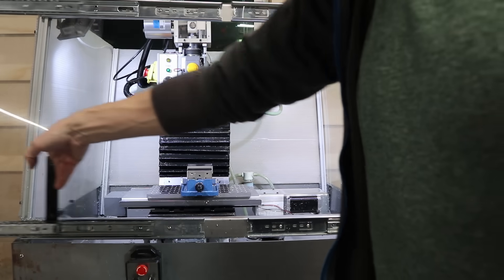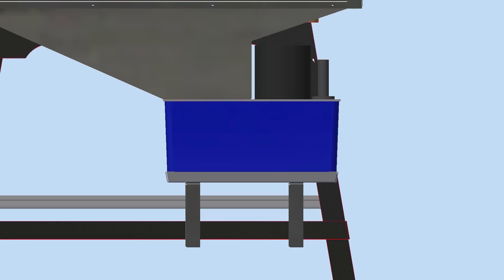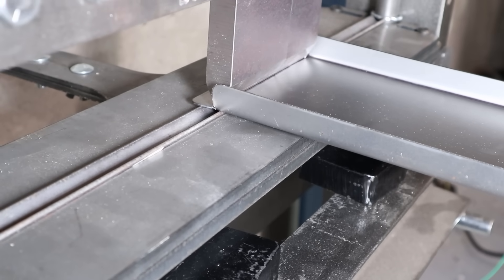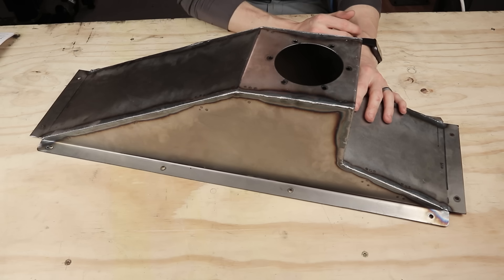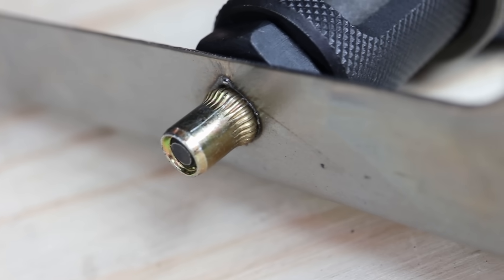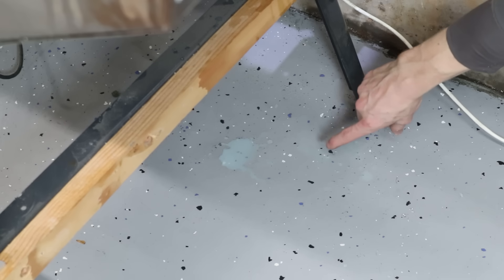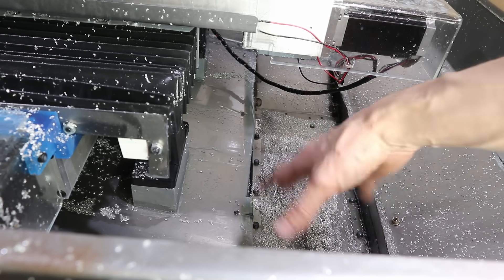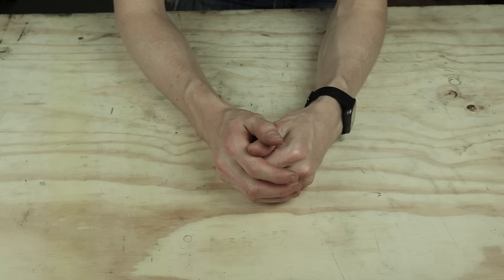Fixing a little mess with a big mess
Several years ago I built a CNC machine. It's been having some flood coolant system issues so I decided to cut out the heart of the coolant system and build it stronger. In this video I show how I did that.

These videos usually take a ton of work and a lot of money in tools and materials.

Tools that I use in this video + recurring favorites:
Import spot welder. Cheap bulletproof
Rivnuts + tool
Digital angle gauge
Bench sheet metal brake
Coolant tank + pump
Vise brake (highly recommend)
20 ton press brake
Hypertherm powermax 45xp with machine torch
Hypertherm fine cut consumables (great for sheet metal)
Cordless angle grinder - this thing will change your life
Dropped off ladder 20x and still going strong
Wera allen keys 1000x better than el cheapos
Wera allen keys (english)
The best marker ever. Always in my pocket